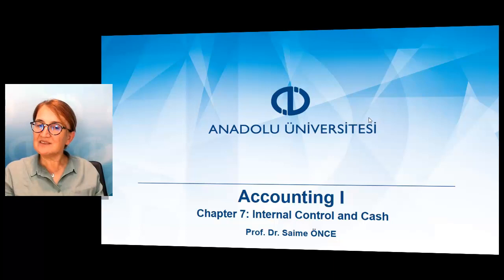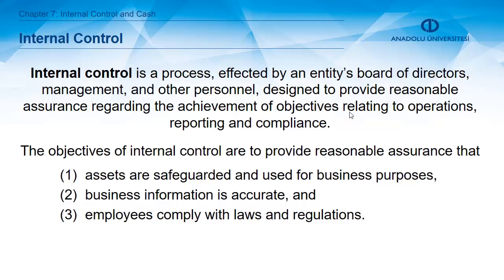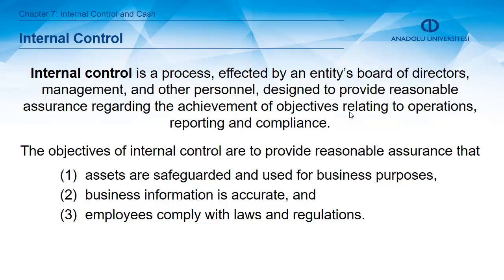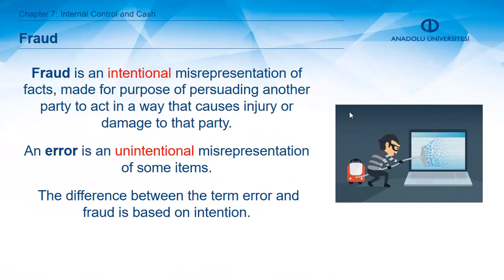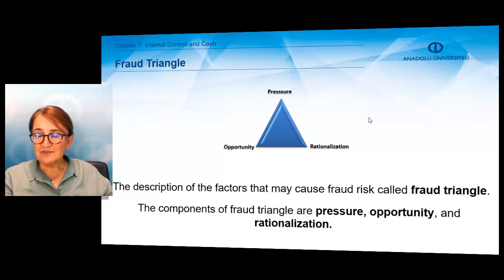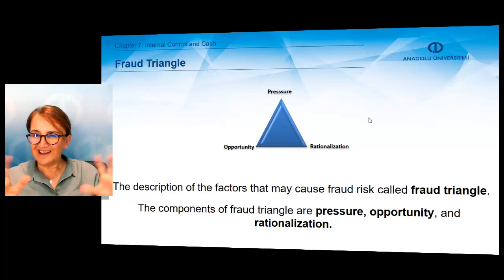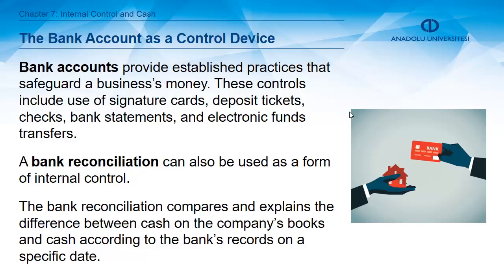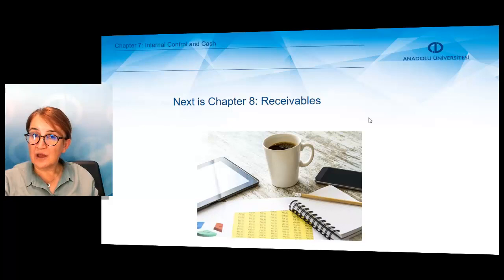ACCOUNTING I - Unit 7 Chapter Summary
Define internal control, its components, and principles with related procedures,
Describe the impact of fraud on financial statements
Apply internal control over cash receipts and payments
Describe the bank account as a control device
Understand the way of reporting cash and using cash ratio.